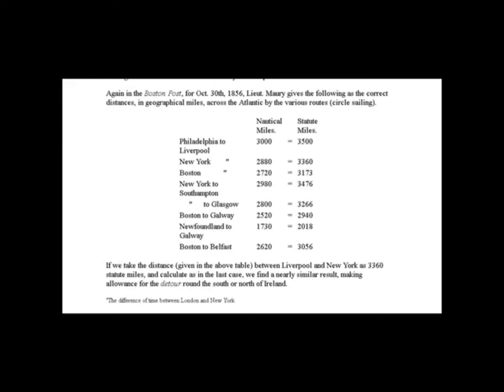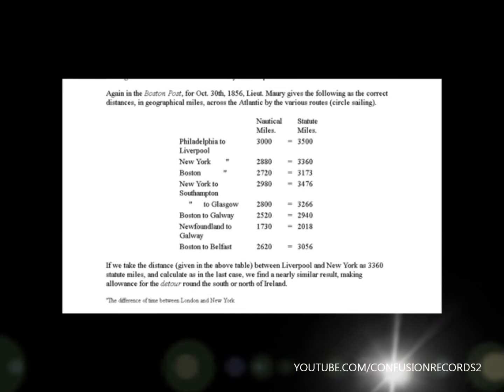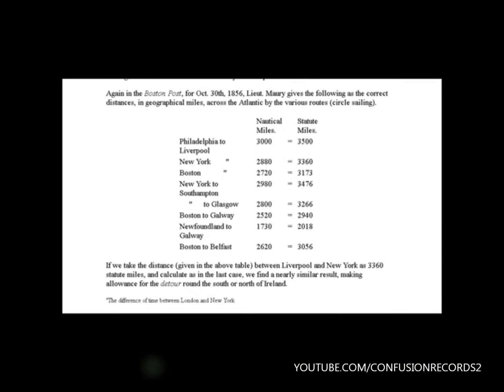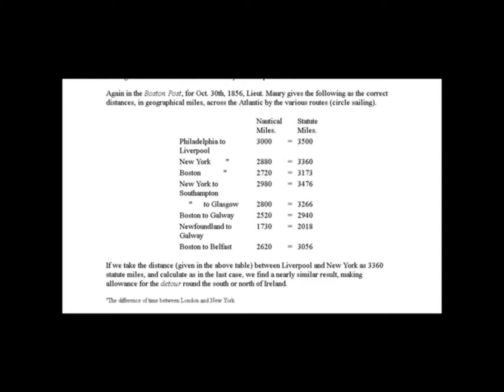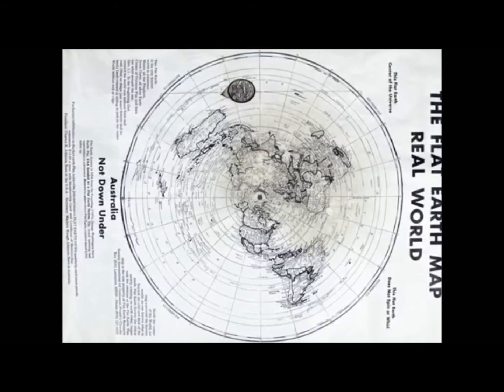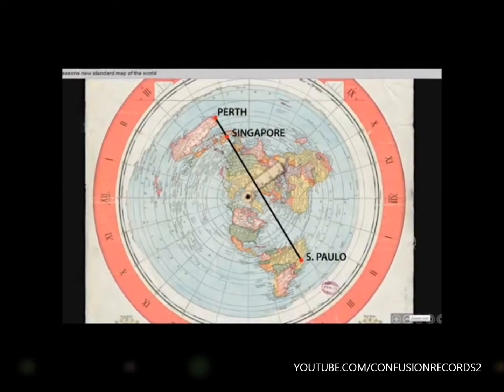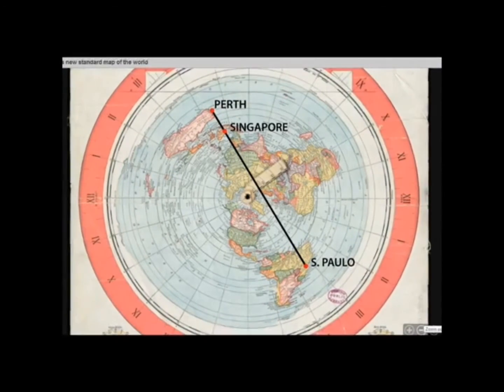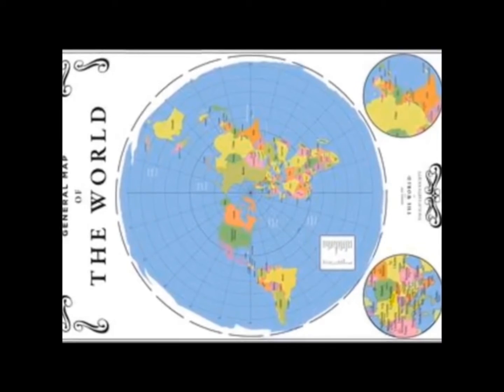WHY ARE THEY DOING THIS PART 82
PART 82 WILL MORE DEEPLY EXPLAIN MORE FLAT EARTH PROOF
GET IT THROUGH YOUR HEADS PEOPLE THEY HAVE LIED TO YOU ALL AND STOLEN OVER 7 TRILLION DOLLARS OF YOUR MONEY AND COUNTING .